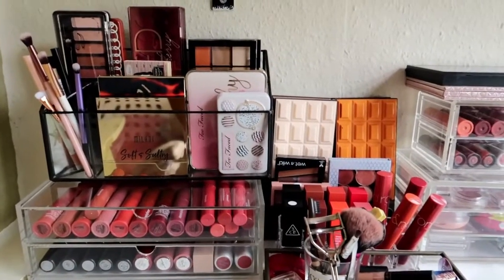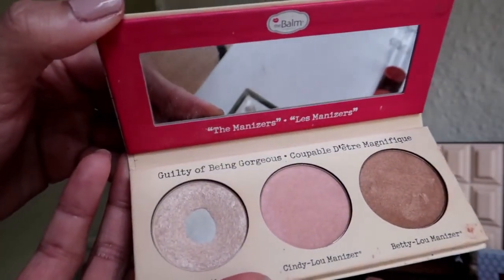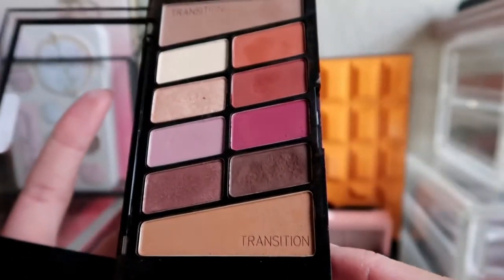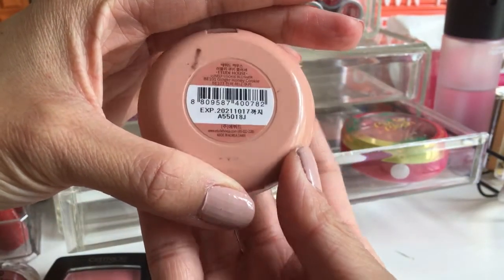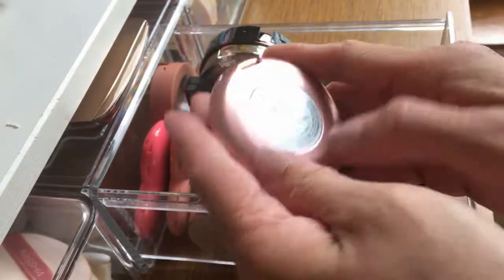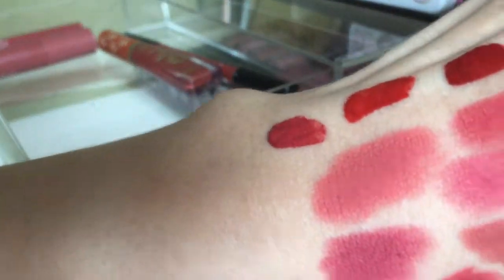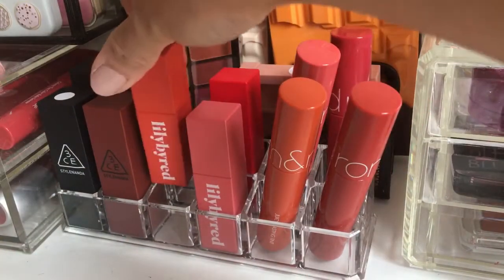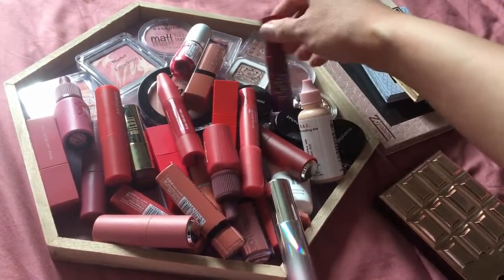Spring Makeup Declutter 2019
I decided to declutter my makeup again since I will go home soon for vacation. I will give to friends and family these items so they can enjoy them more than me.

Giselle ❤️

+ INFORMATION
Camera: Canon g7x mark ii & iPhone 6s
Editing: Filmora